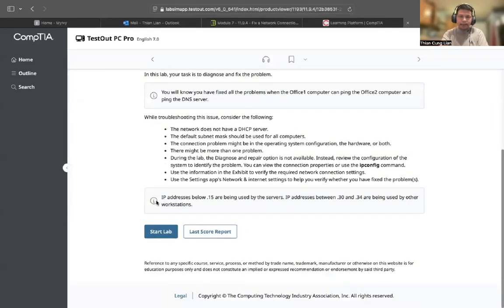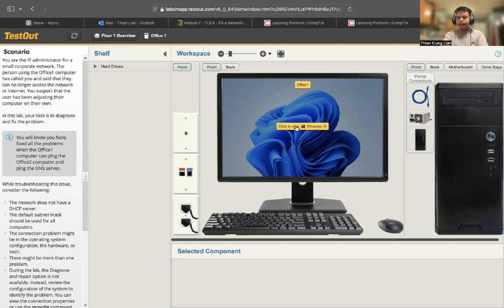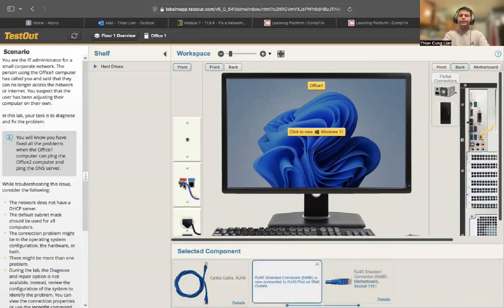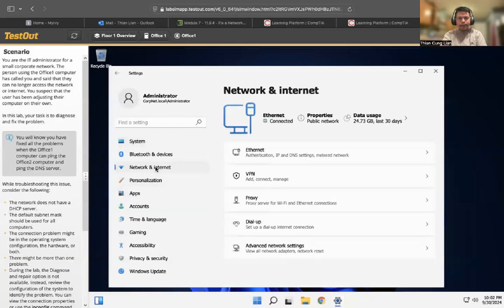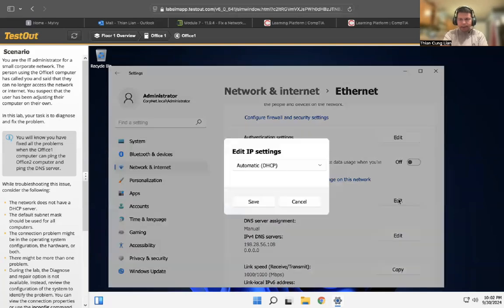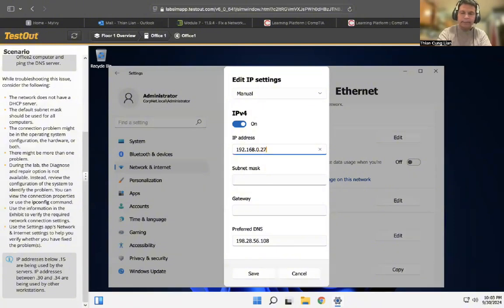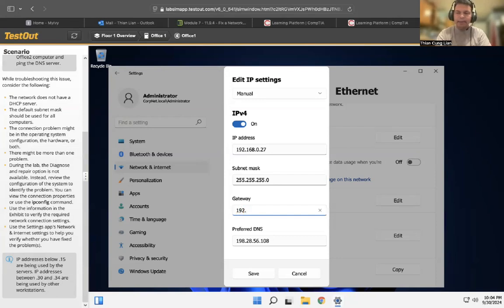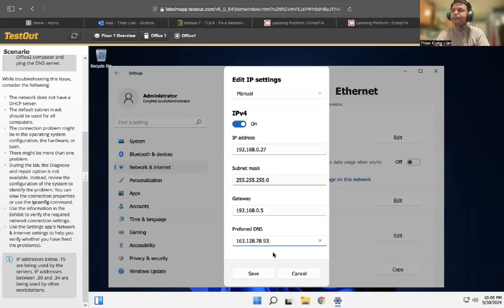Fix Internet connection